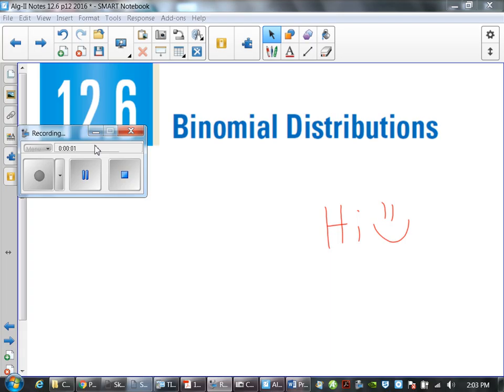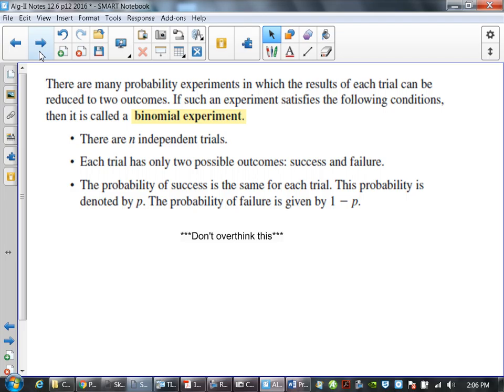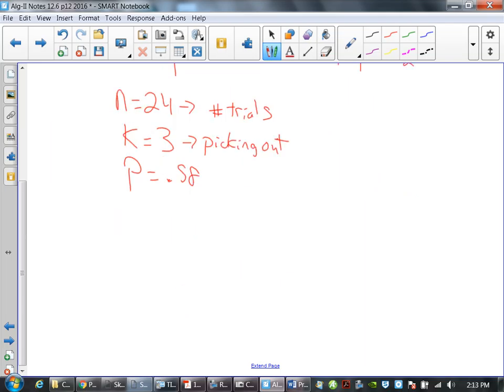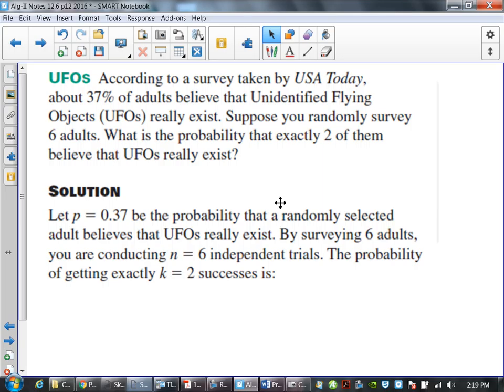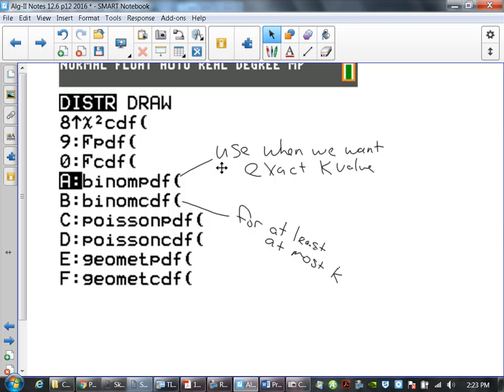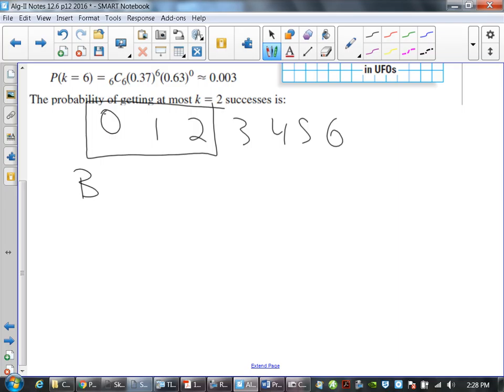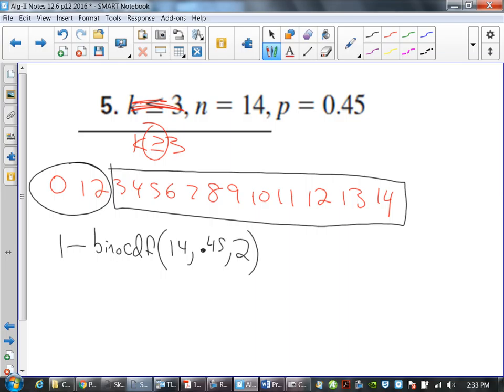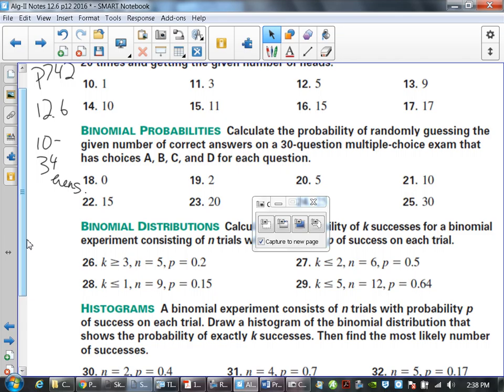May18 12 6 notes p12 day 1